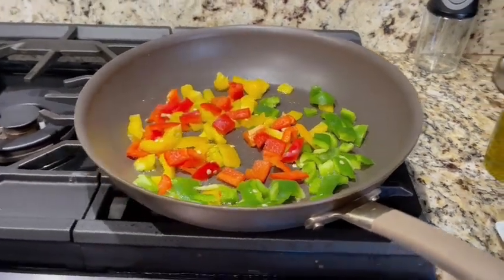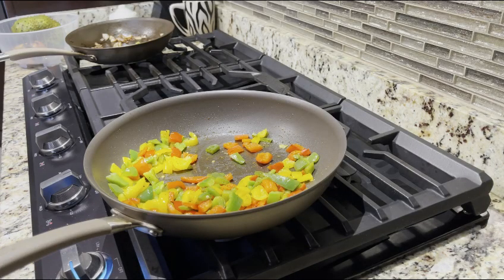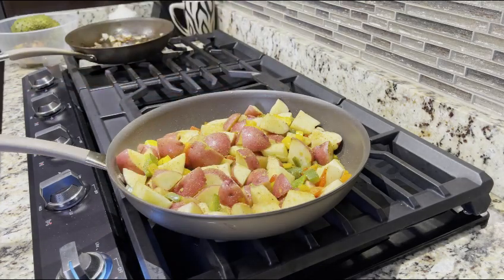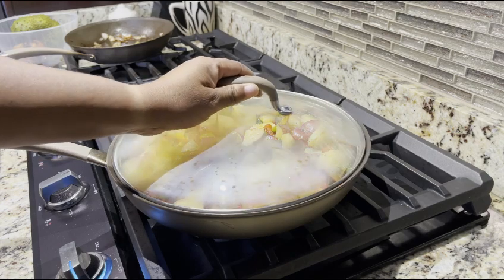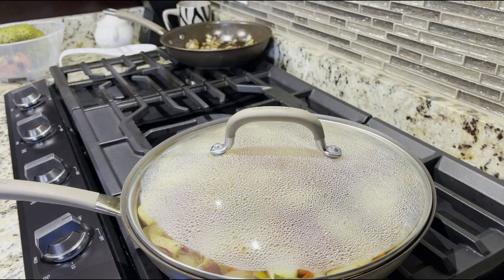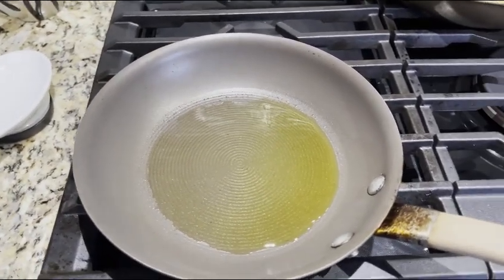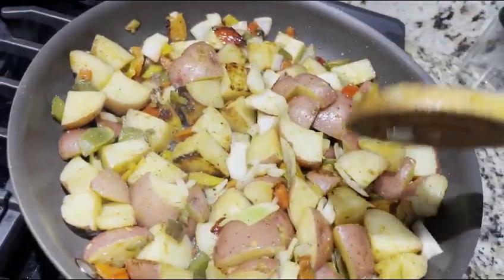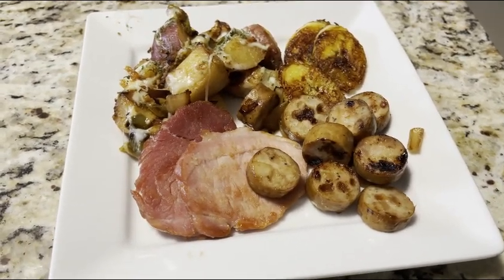Sizzling Sundays w/Sandy: Parmesan Potatoes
Something Sumptrous was in our pot today - did you know that you can use this awesome recipe for breakfast, brunch or even dinner? Check out out!